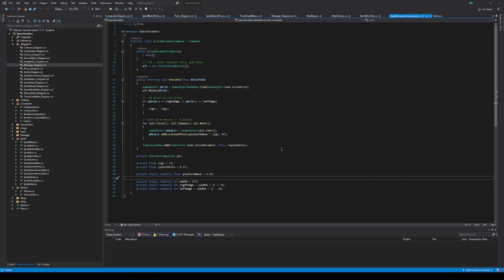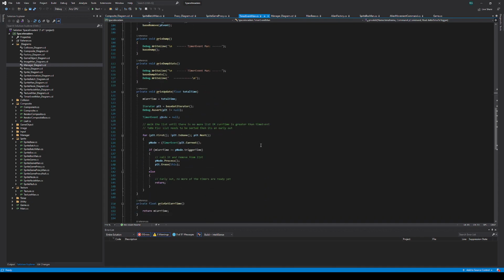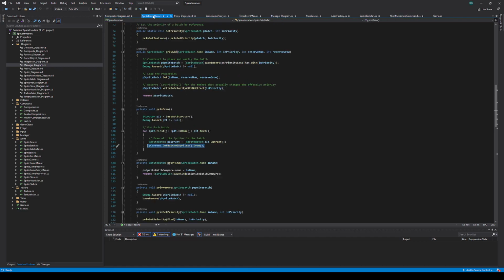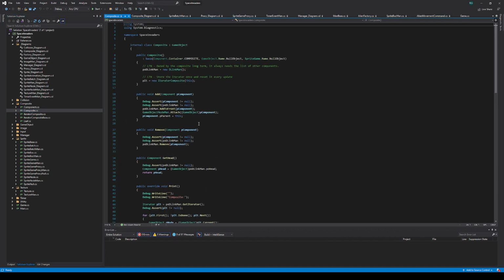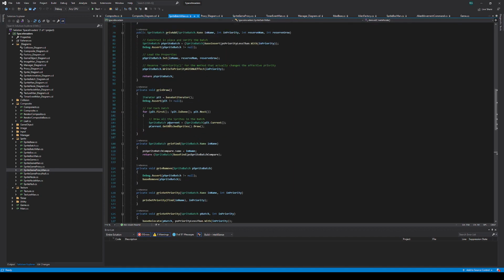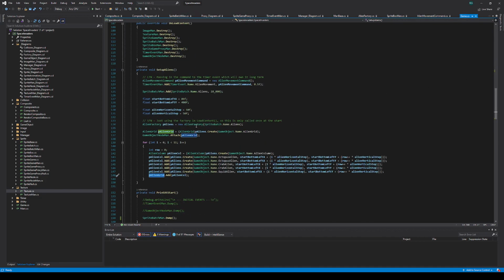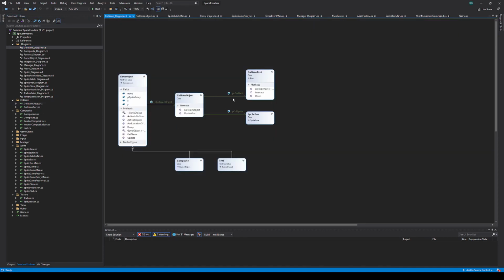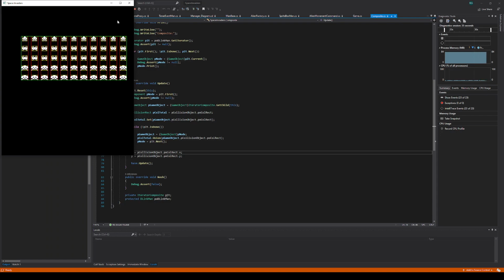SE456 - Milestone 1